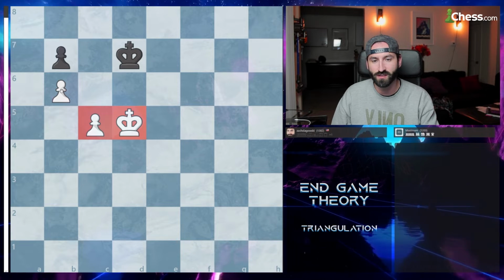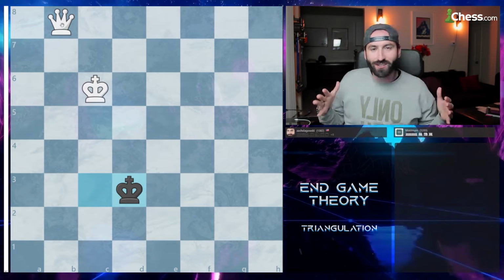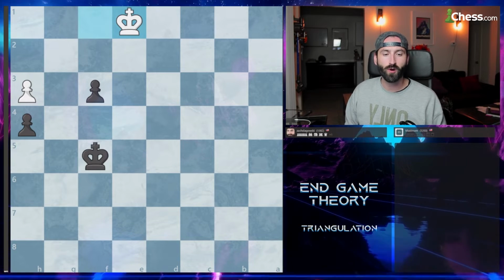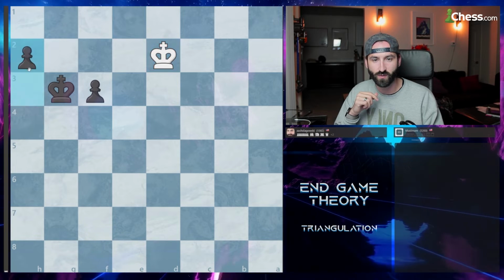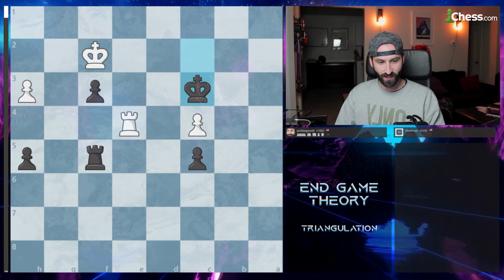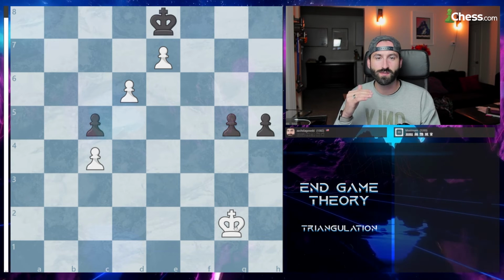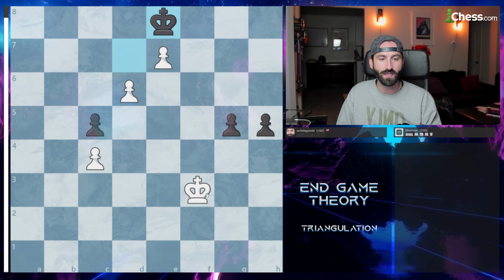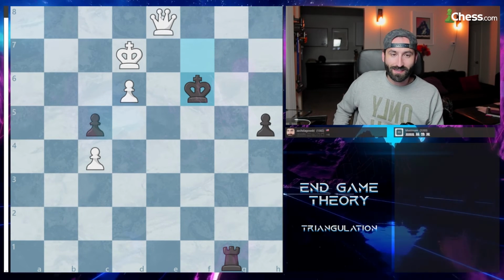Endgames for Beginners | Triangulation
Want to learn basic endgame principles as a beginner chess player? In this new series, I break down the most basic concepts of beginner endgame theory for new players so they can better understand principles that you'll find in the endgame. Today we learn about triangulation, what it is and how to use it to win your endgames.